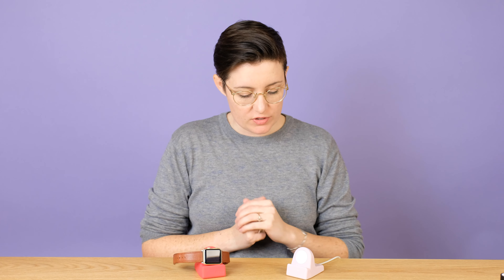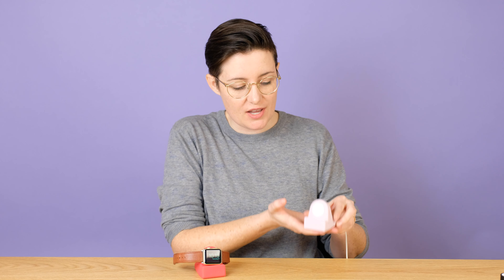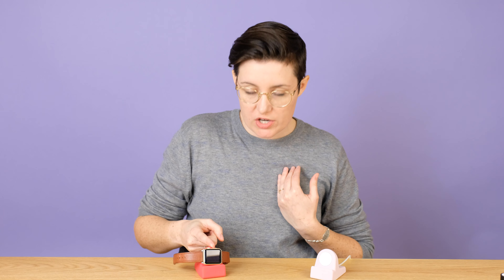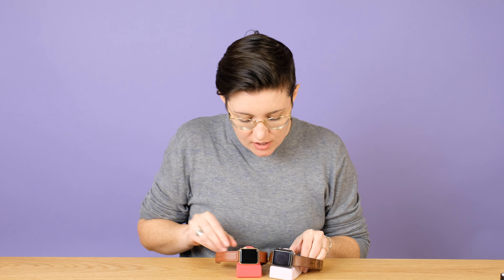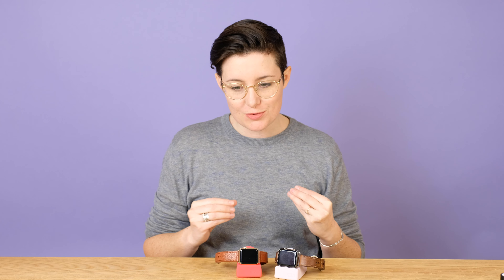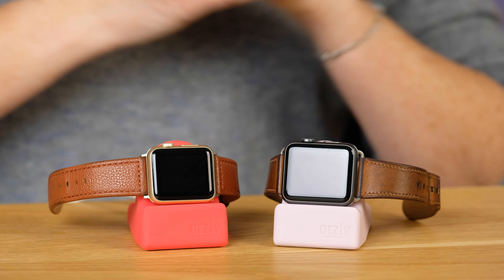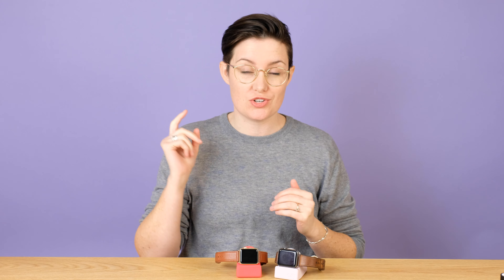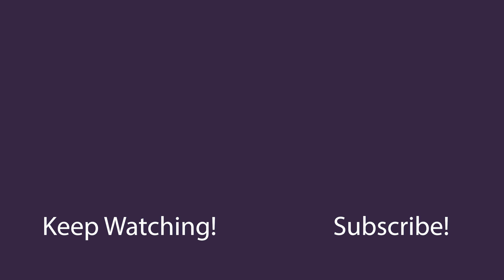Orzly Apple Watch Stand Honest Review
You can find the Orzly Apple Watch Stand on Amazon

The Orzly Apple Watch stand is an essential accessory for your Apple Watch! And for only $8.99 it's kind of a no-brainer to pick one up if you have an Apple Watch!

It allows you to place your existing apple watch charger into a stand. This allows your Apple Watch to easily enter nightstand mode and makes it much easier to see while laying in bed.

The Orzly Apple Watch Stand is available in black, blue, green, pink and red. One thing to note is that the colors in real life seem more subdued than you'll see on the amazon sales page. Also, the black stand is a dollar cheaper than color ones.

Do you have any other essential Apple watch gadgets?